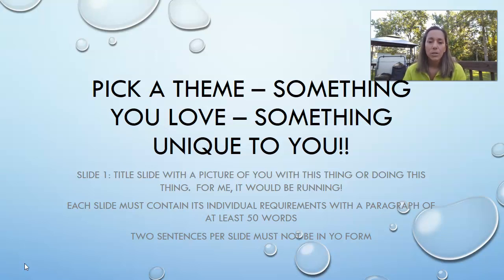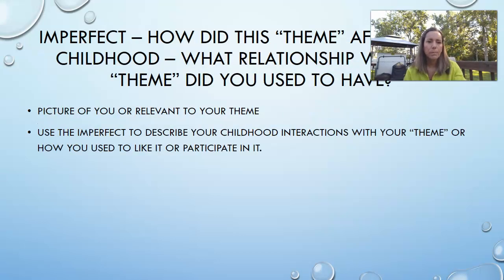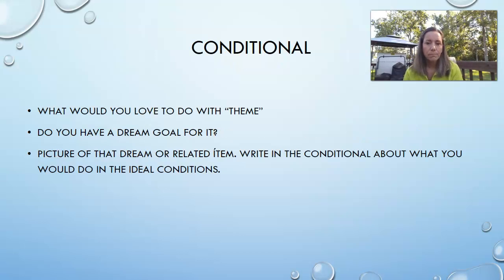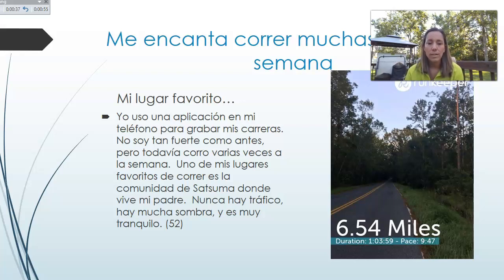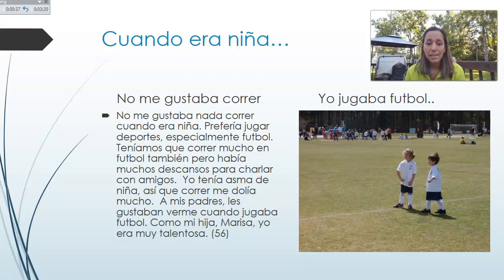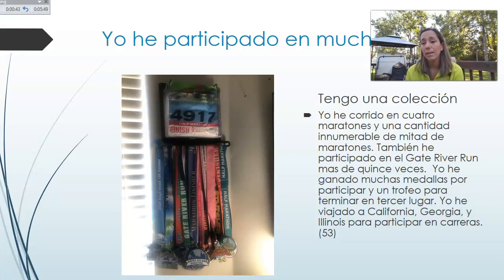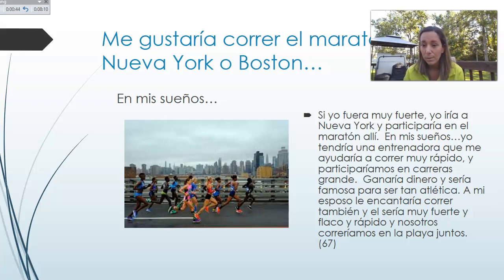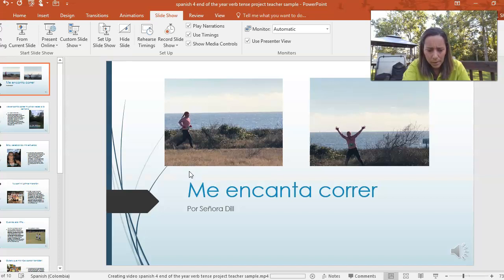spanish4 final project